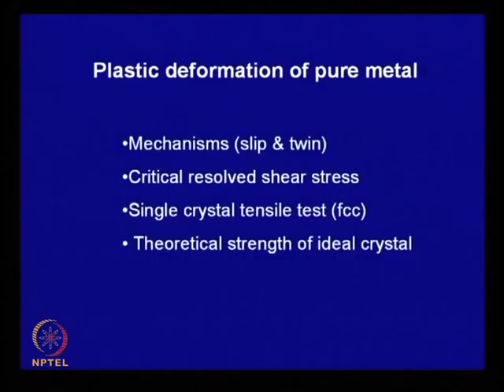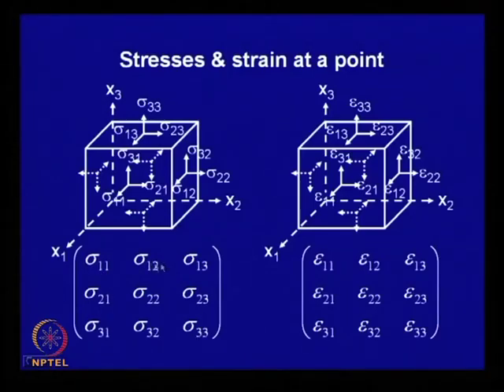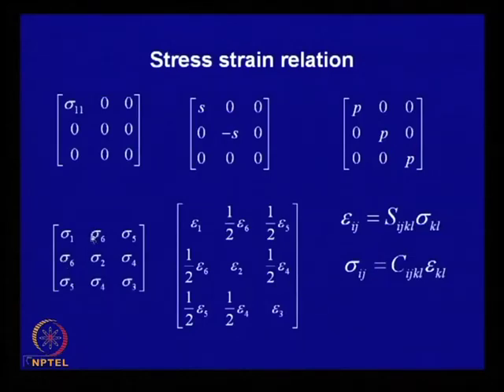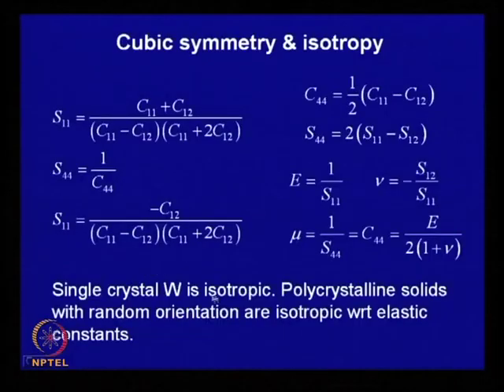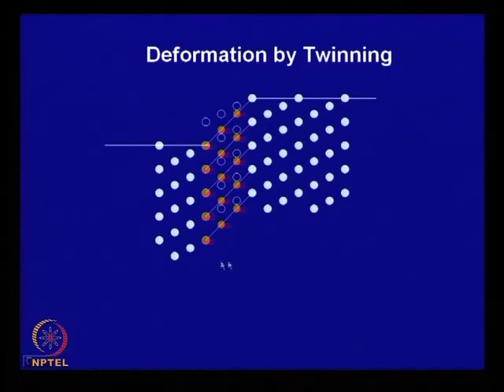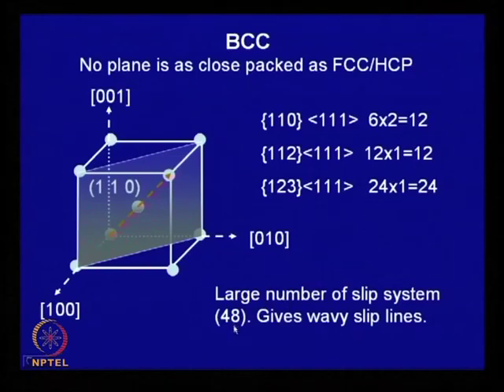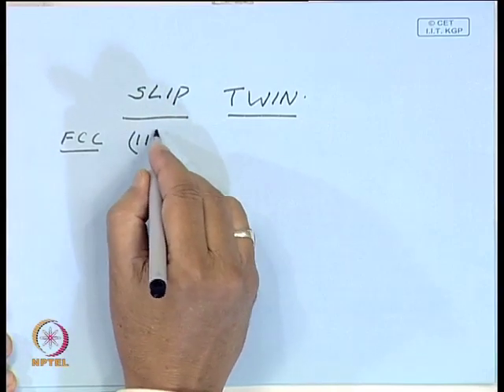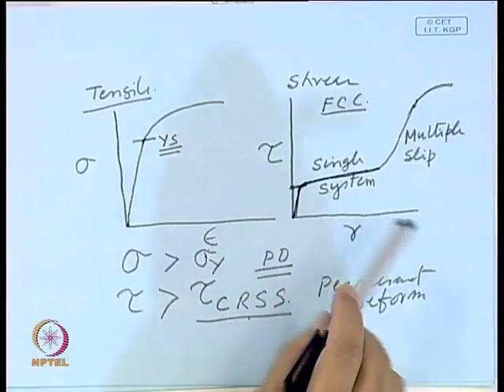Mod-01 Lec-08 Plastic Deformation of Pure Metal